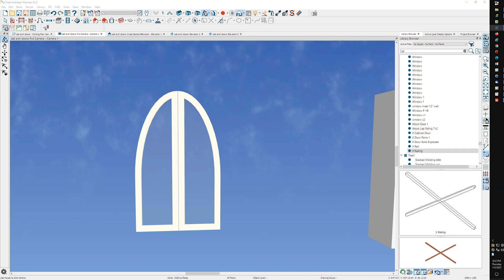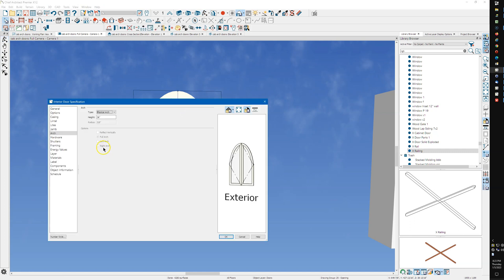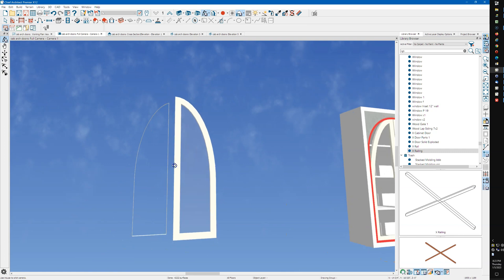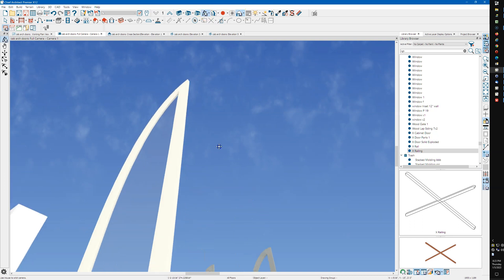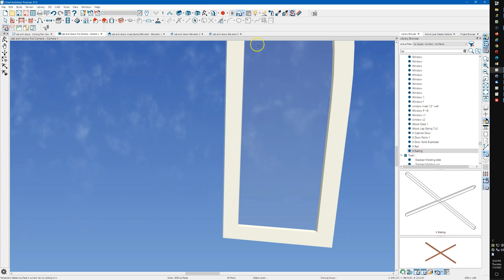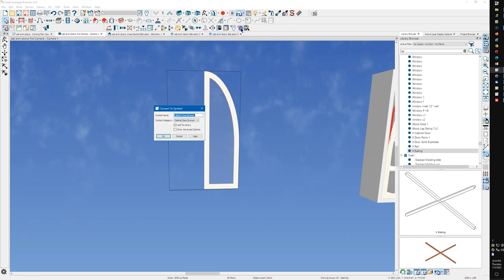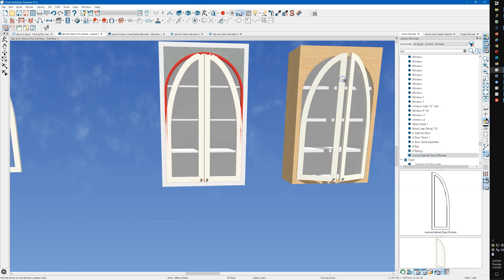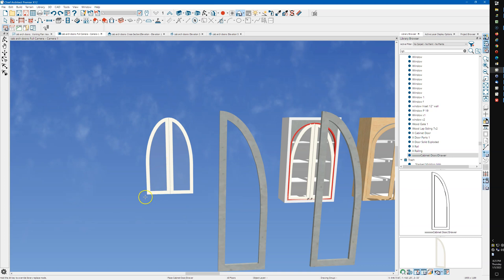Delete Surface Tool - Chief Architect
Using the Delete Surface tool to remove part of a symbol.